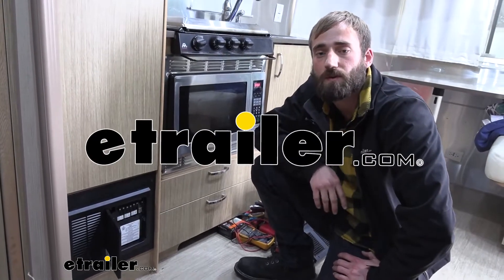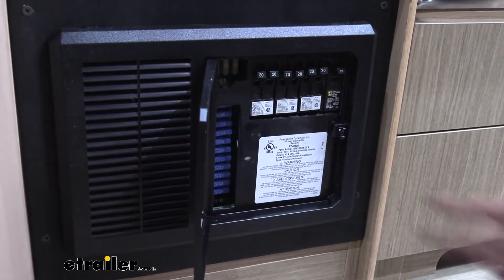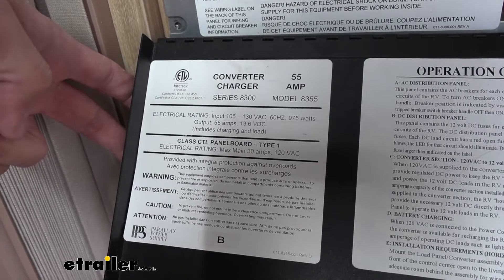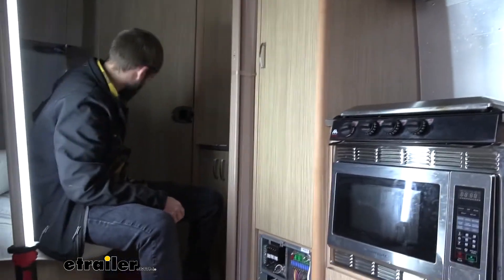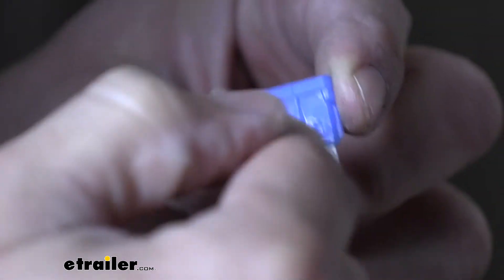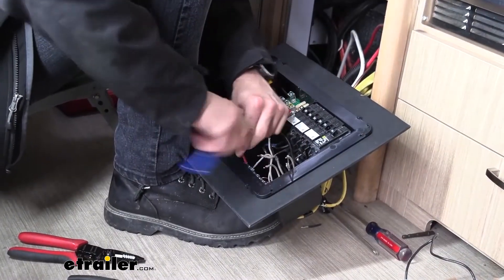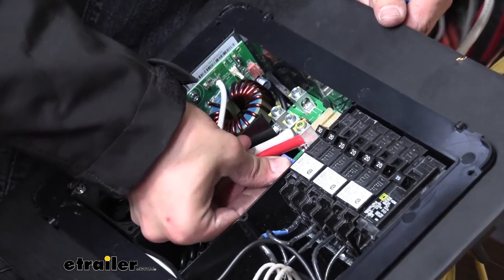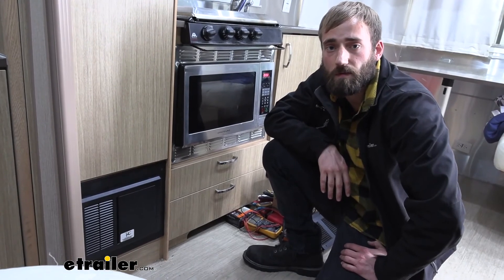Progressive Dynamics RV Power Control Center Installation - 2017 Airstream Flying Cloud Travel Trail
Hey, guys. Kevin here with etrailer. And today, I'm gonna be showing you how to install the Progressive Dynamics power center with converter smart charger. So the Progressive Dynamics ACDC panel with built-in converter with a smart charger is going to have two main battery profiles. There is lithium and lead acid. The lead acid side has a Charge Wizard, which measures your battery's voltage and has four stages, depending on what state you're at to ensure that it maintains the correct charge or changes to its voltage accordingly to make sure that your battery has a longer lifespan.

And then, it also has a high voltage mode for our lithium side. So as you can see right here, we have a little black switch that says LI and LA on it. The LA stands for lead acid, and your LI stands for lithium. To switch your converter over to lithium, you're just going to press that little switch over. And now, we're ready to charge lithium batteries.

It also comes with six branch circuits, which are labeled right here, along with our seventh for our main. It's going to have two 30 amp fuses on our DC side, which is actually the first two right here. For our neighbor today, they didn't need that just because they're not running anything that heavy. So we just had it filled in with some 15 amp fuses. And then, it's also going to have 10, 20 amp DC fuses.

The converter output of our system that we've installed today is 60 amps, but you can find the correct size on our site. It also comes with the following safety features: A over or an under-voltage protection and over-current protection, and then also a fan that's built in with our converter over on this side, which will help keep your converter running nice and cool. That way, you don't have to worry about any wires getting too hot or anything overheating. So the installation process is not too complicated. It's really just kinda tedious.

There's a lot of little wires you gotta push through. You wanna be careful when you're sorting your wires, pulling 'em out of your old ACDC distribution panel, and then when you're putting them back in. One thing I will say is our previous one definitely had more space. This one really doesn't have that much space. Honestly, you got just this little square right here. So it is a little bit hard trying to get all your wires in there. So you might wanna do 'em just one at a time. I shoved them all in there at once, and then kinda had to fight 'em the whole time. So just a little tech tip there to help you when you do your installation. So to determine the correct converter replacement for your current model, you're gonna wanna take a look at your model number and your brand. As we can see on here, we have a Parallax, and it is a series 8300. The exact model is the 8355 because this is a 55 amp charger. So we want to go with the matching pair for this, which is our Progressive Dynamics 60 amp model. You can go a little bit higher if you need to with a higher amperage so that you can charge your battery bank a lot quicker, but at the same time, you're gonna have to upgrade your wiring to a thicker gauge, so that it can actually properly transfer the voltage over without any issues. You don't ever wanna go under. So since we have about 55 amp here, I wouldn't wanna switch down to the 45. I wanna stay right around that number. And like I said, going up just five amps isn't really gonna make a difference. So now that we know exactly which converter we're gonna be swapping in, let's go ahead and take our panel cover off. Go ahead and keep this too if you have it all labeled. Makes it way easier later on when you wanna label your new distribution panel. Before we actually touch anything, you wanna make sure that you cut the power. No shore power, no battery power. We don't want any electricity running over to here. We don't wanna give ourselves a little shock. And then, I also recommend taking a picture. That way, you have a good reference of what is going where. That way, you can kinda label it later on when you're redoing your install of the new distribution panel. And then, also, it makes it a little bit easier. Just take some painter's tape, wrap it around the wires, and label 'em with a Sharpie. So I disconnected the battery. We're not hooked up to any shore power, but